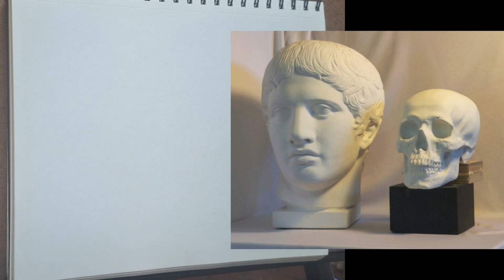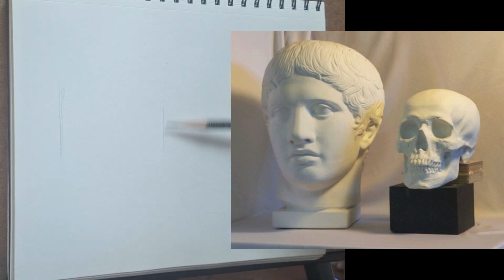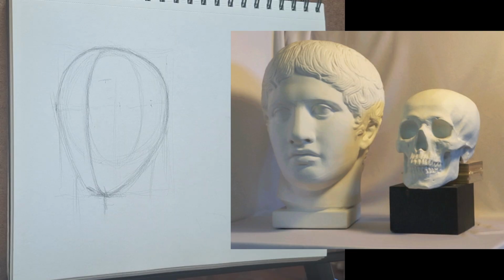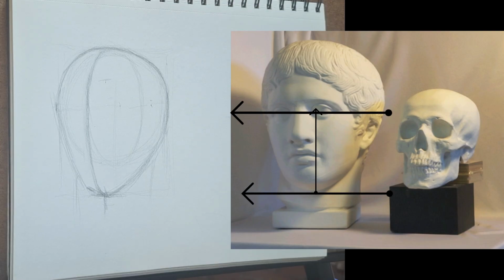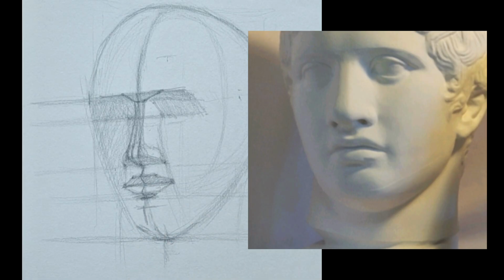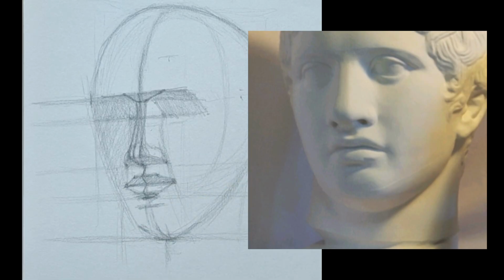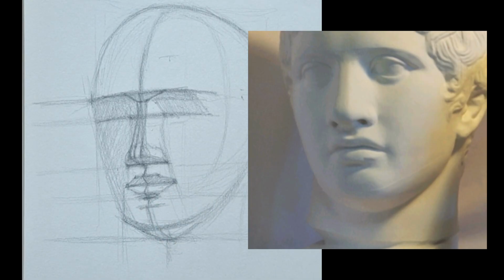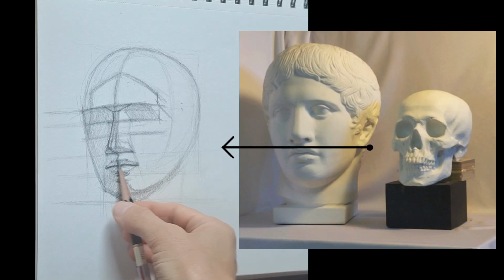Successful Portrait Drawing 1st Step - Russian Academic Drawing Method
This is the first half of my tutorial demo to learn the fundamental rules behind every successful portrait drawing. The Russian masters of fine art knew just how to teach the next generation of artists.